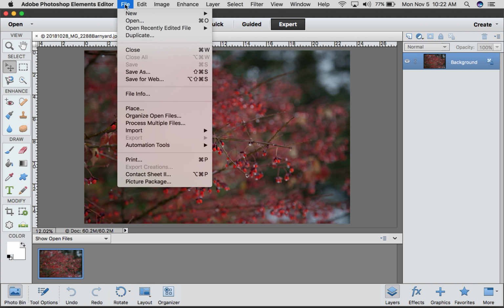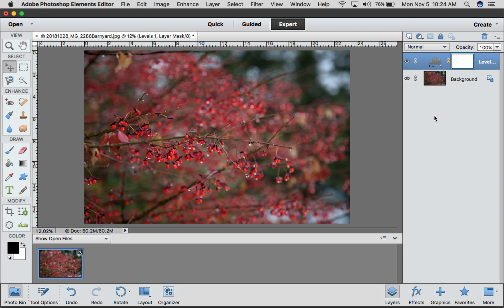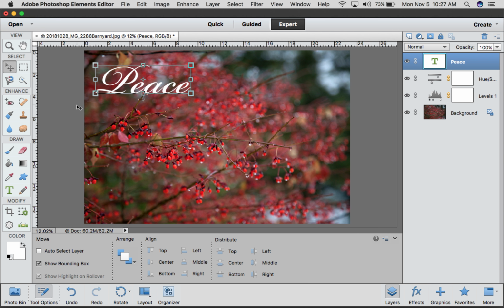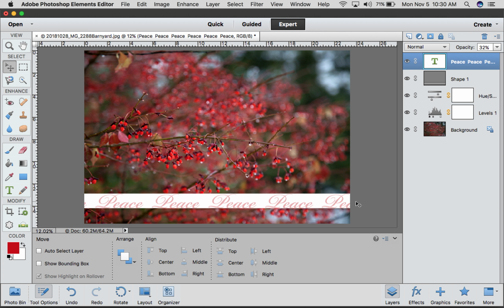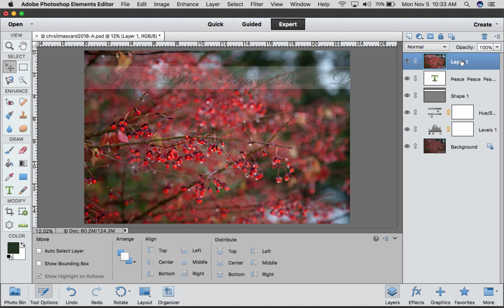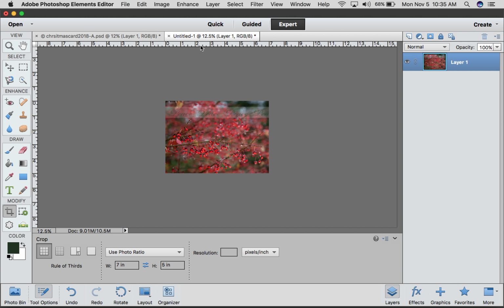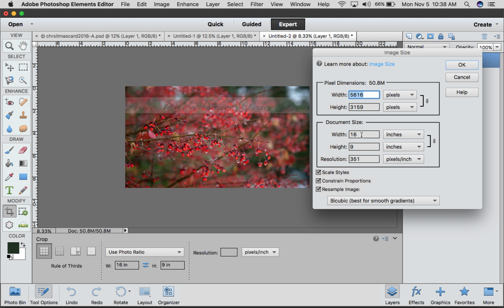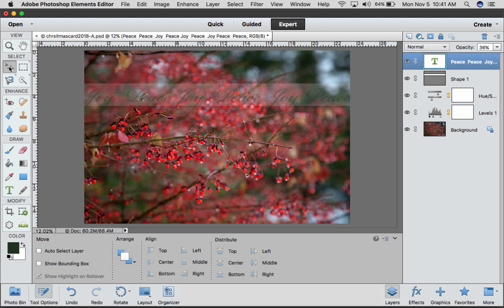Christmas Card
Photoshop Elements for the Barnyard Gang